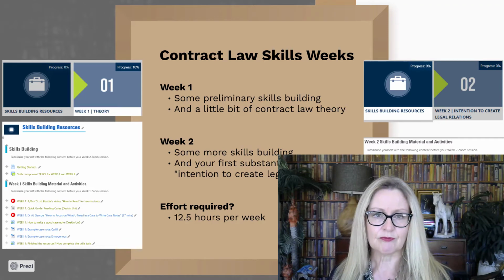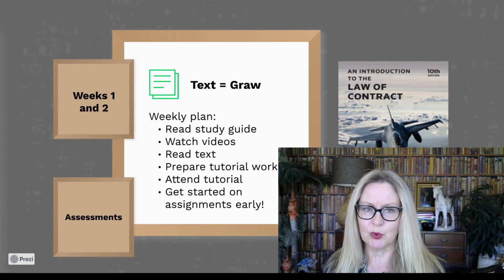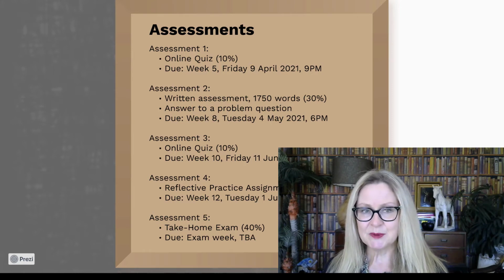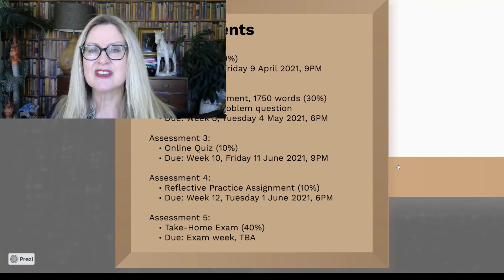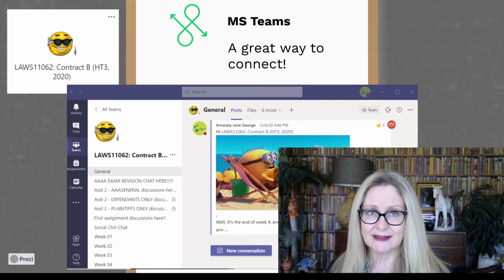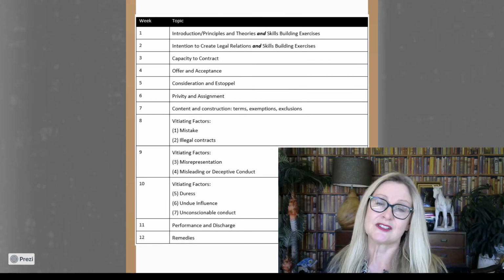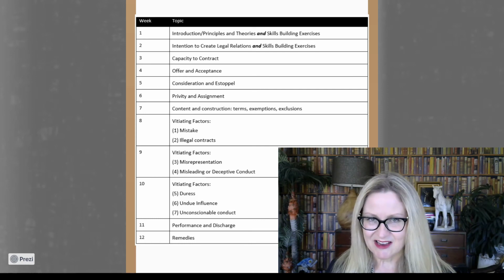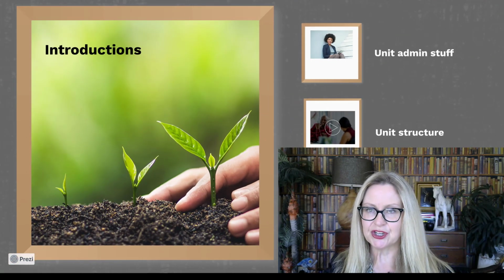LAWS11066 Contract Law: Week 1 Introduction